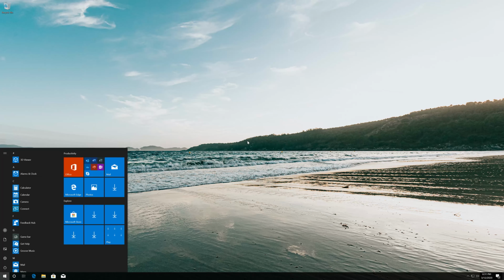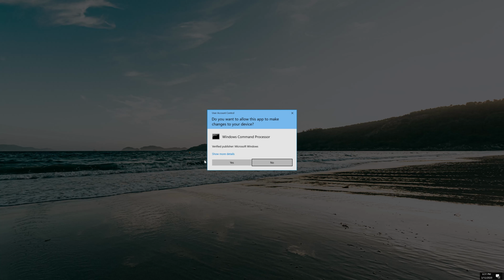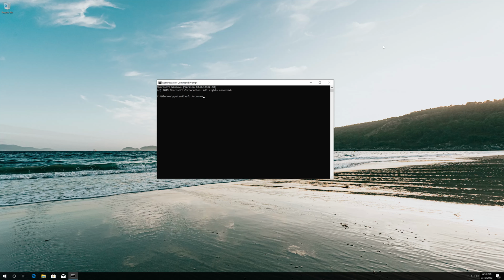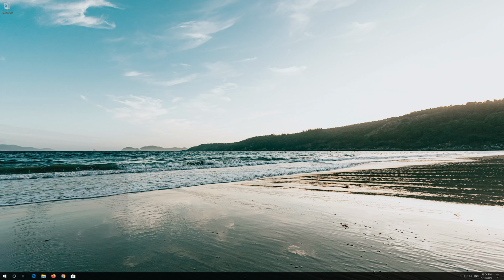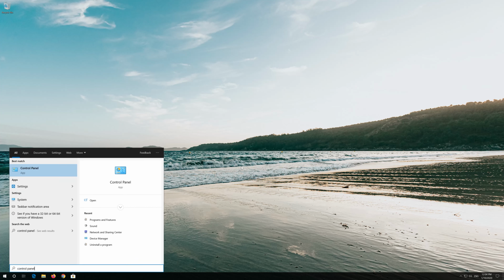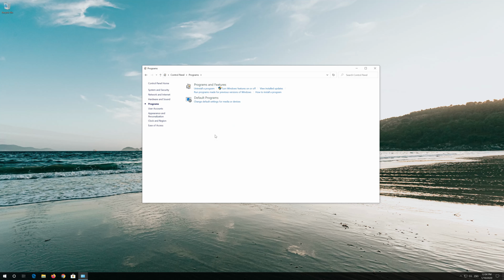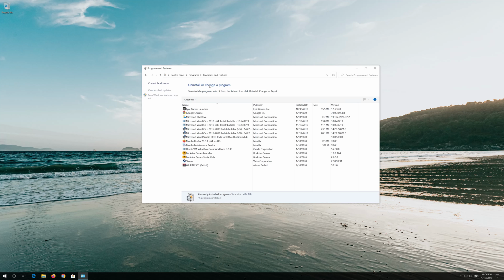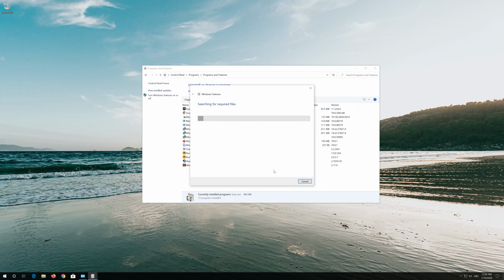Fix .Net Framework 3.5 Error 0x800f0950 on Windows 10 [2025]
.NET Framework 3.5 is an important feature for running many Windows applications, but some users reported that this feature isn’t turned on in Windows 10, or that they have some problems installing it.

The .NET Framework is a crucial part of many applications running on Windows platforms. This feature provides the necessary functionality for these apps to run normally.

Logically, before installing these apps we need to enable .NET Framework on our computer.

Dot NET Framework 3.5 is an important component of Windows, and if the Dot NET Framework is missing you might experience certain issues.

It will be very frustrating if you want to install Windows .NET Framework 3.5  on your computer but you are denied with an error message saying “Windows couldn’t complete requested changes. Error Code 0x800F0954 “. This error code can create problems when you are trying to enable or install any of Windows Optional Features on your Windows 10 device. If you are facing this problem don’t worry. There are fixes available to fix the problem for you. This error happens when the connection between Windows Server Update Services (WSUS) and Windows Optional Feature Installer fails or gets terminated. So Windows Update Optional Feature Installer also fails to get the approval of downloading the Windows Optional Feature and it shows the error message. Let’s keep the reasons aside, lets go straight for the fixes.

This tutorial will apply for computers, laptops, desktops,and tablets running the Windows 10, Windows 8.1, Windows 7 operating systems.Works for all major computer manufactures (Dell, HP, Acer, Asus, Toshiba, Lenovo, Samsung, MSI).